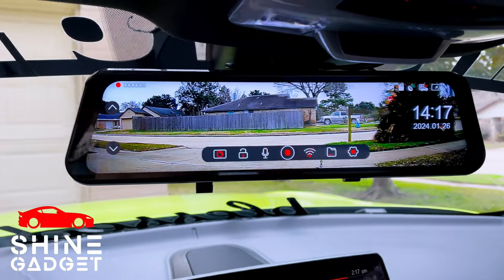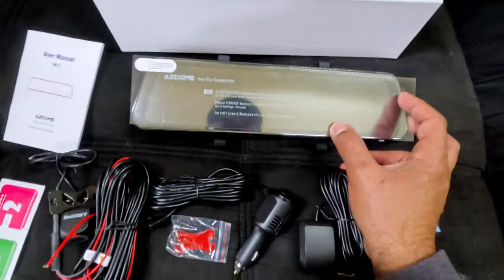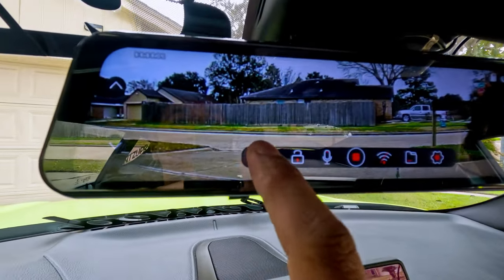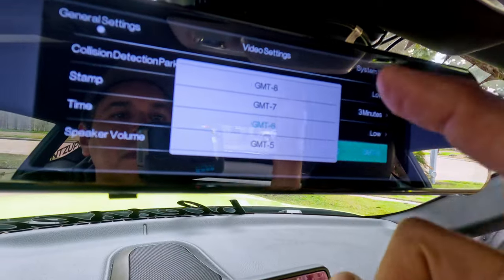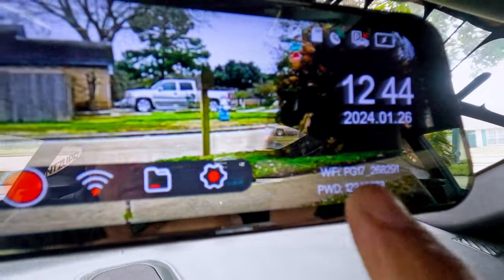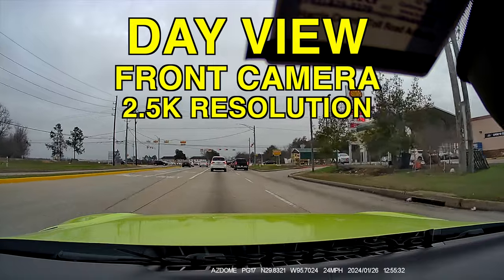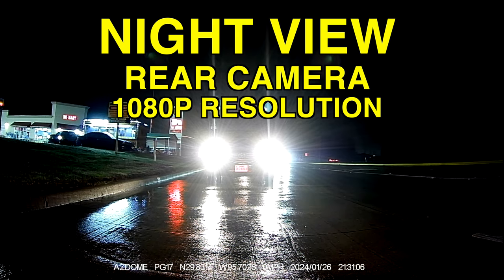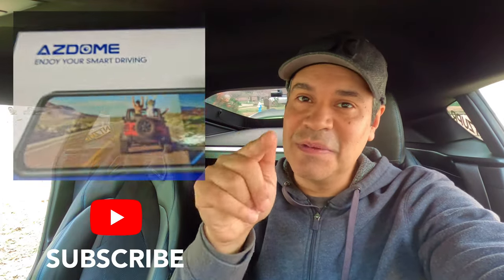The Dash Cam Everyone's Talking About 2.5K Mirror & Dash Cam • Azdome • Unbiased Review!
Amazing Rear View Mirror 2.5K Dash Cam • Azdome • REVIEW
Code: SHINE10

🔥 Full CAR WRAP TRAINING COURSE

00:00 Intro
00:25 giveaway
00:34 Unboxing
02:24 Installation
03:16 Screen Features
05:19 Settings
08:08 Wifi & App Connection
10:35 Camera Videos Resolution
13:03 My opinion & links
13:59 Giveaway Winner

✅ Camera & Tools
► Insta360 X3
► Suction Mount
► GoPro 11 ND filters